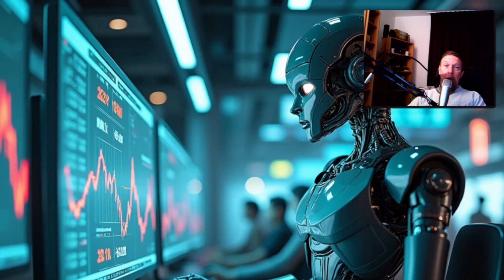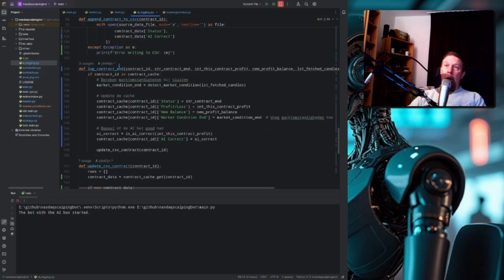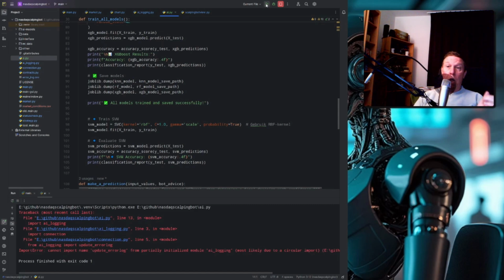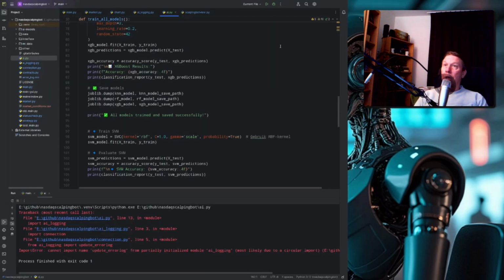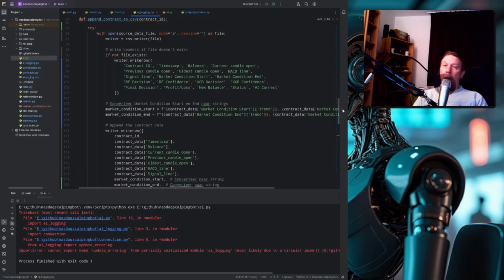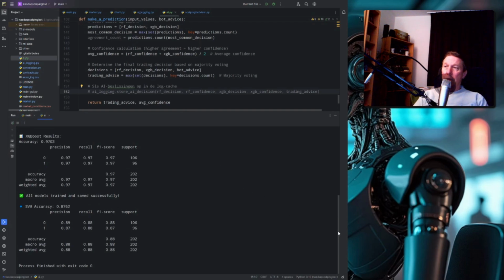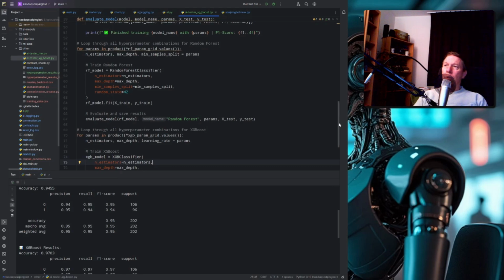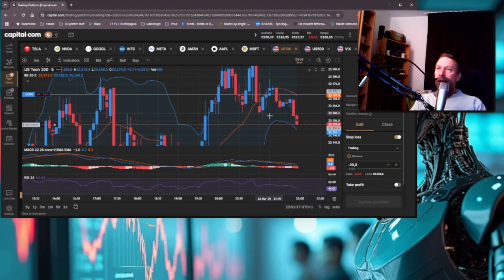Did I build a profitable Nasdaq scalping bot? Profitable AI? Day 1